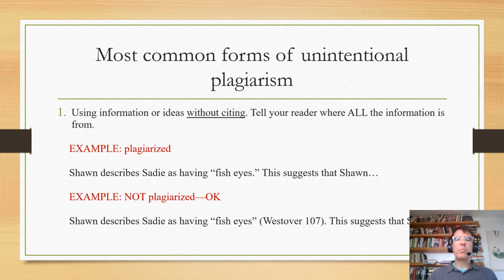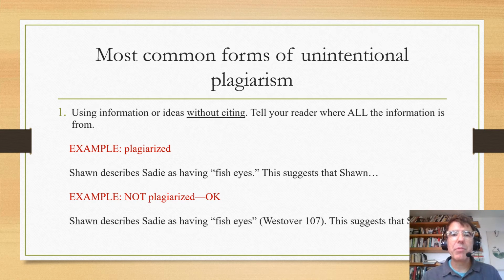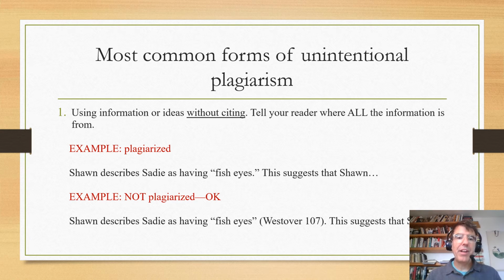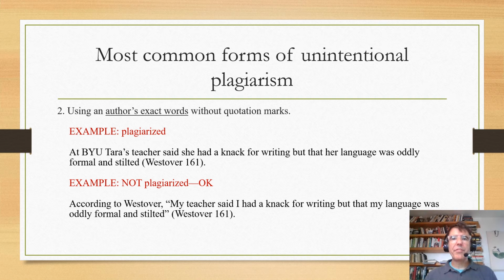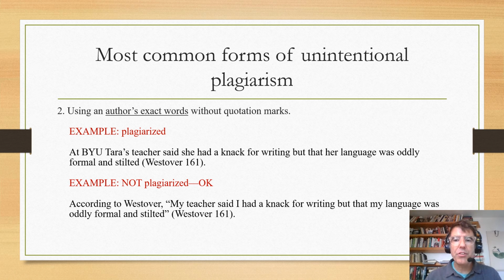HOW TO AVOID PLAGIARISM